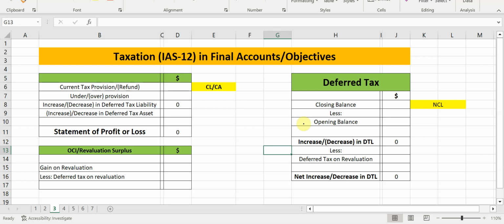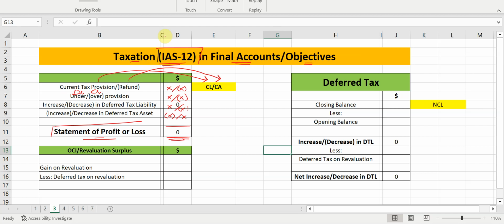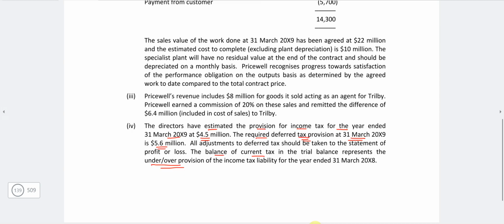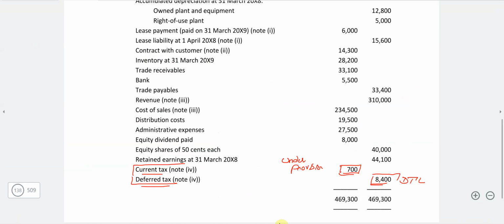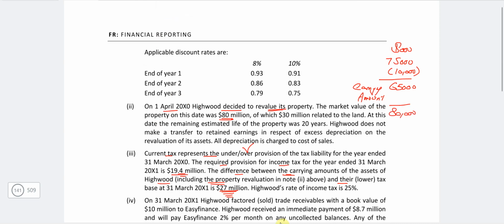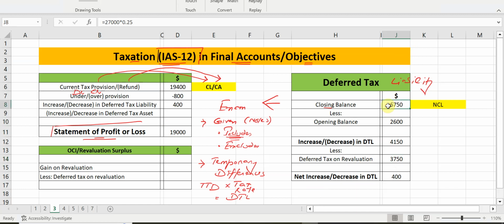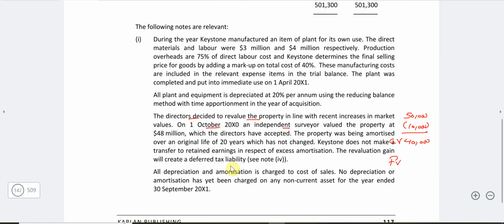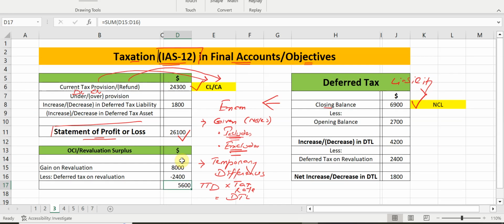FR | IAS 12 | Income Taxes | Final Accounts Adjustment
Secure these easy marks in the FR exam by carefully understanding each step.